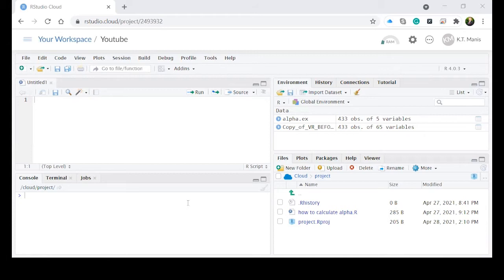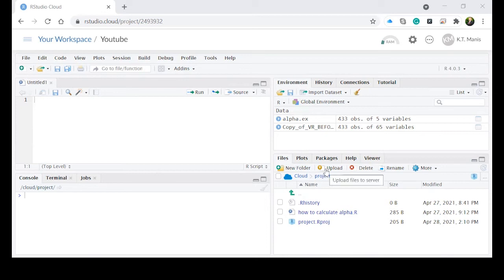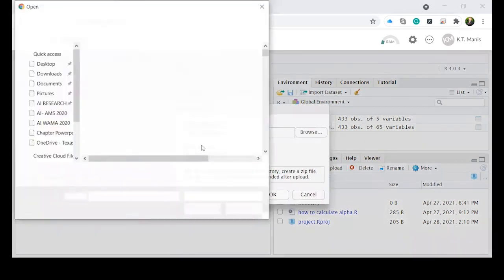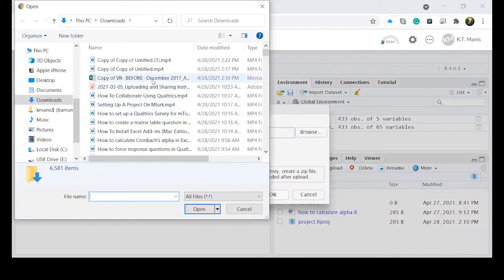How to upload a file to R Studio Cloud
This video will show you how to upload files to R Studio Cloud. This is really convenient when you are working remotely or you are part of a workshop that has multiple files to be accessed in together in one place.